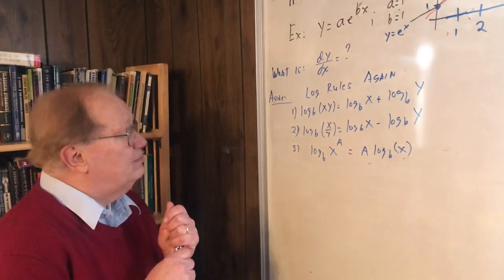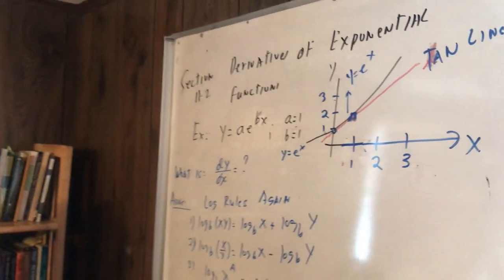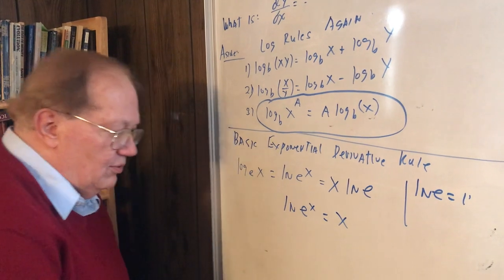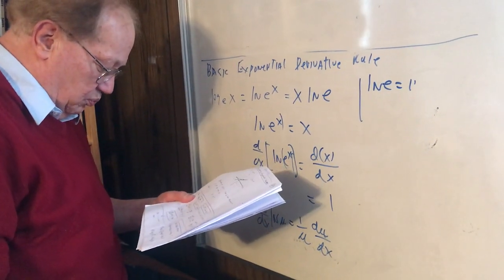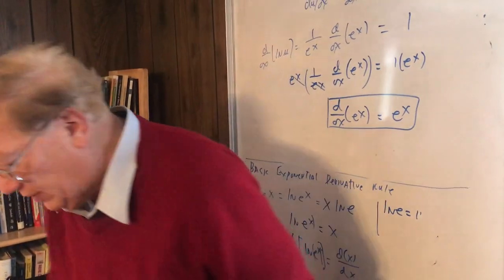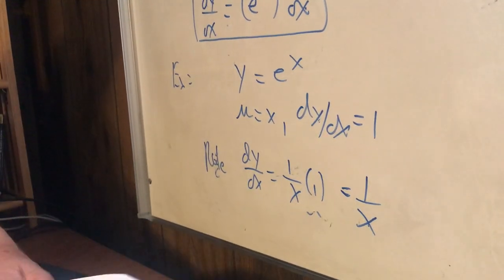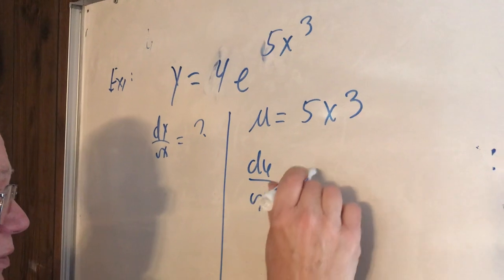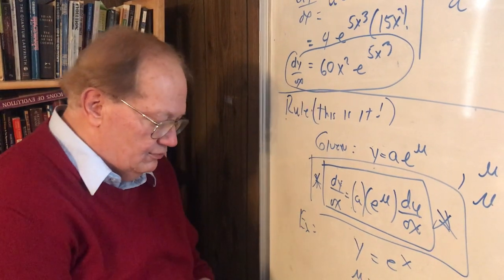2020-Spring 11 30-March QBUS-110 Section-11.2 1-of-3 Mirabile Derivatives of the Exponential Functio